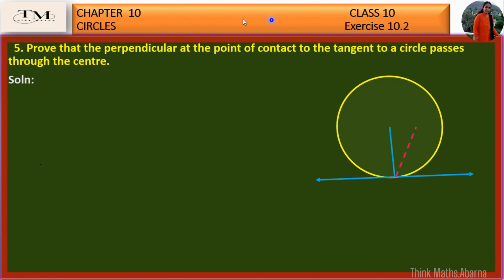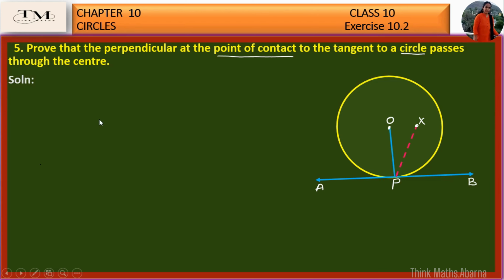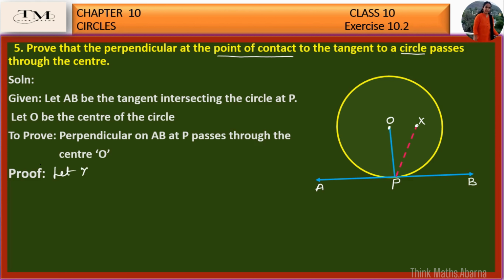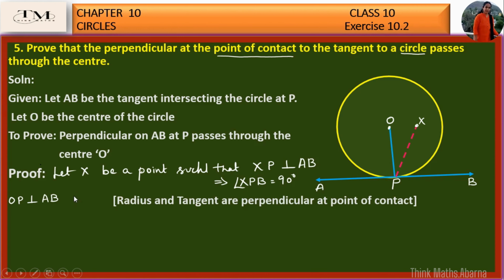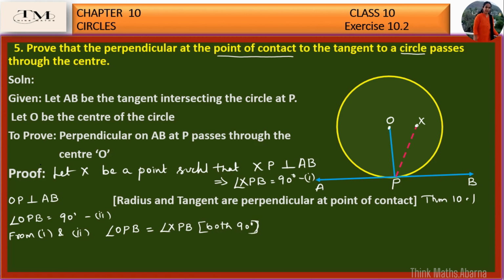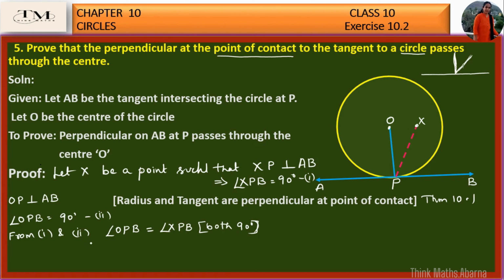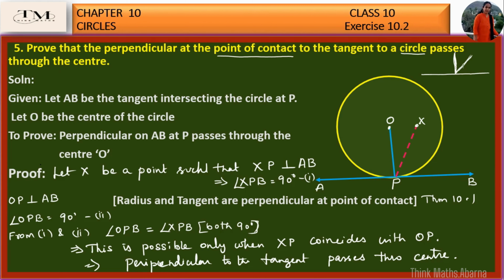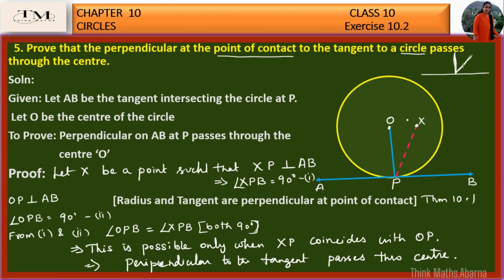Mastering Circles: Class 10 CBSE | Exercise 10.2 - Q5 |Chapter 10| NCERT|THINK MATHS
Unraveling the Secrets of NCERT with THINK MATHS! 🌐✨"
" Dive into the world of Circles with Class 10 CBSE! 🎯 Join us as we tackle Exercise 10.2, Question 5, unraveling the complexities with clear explanations and problem-solving strategies. 🚀💡